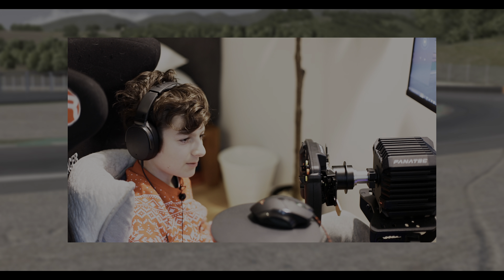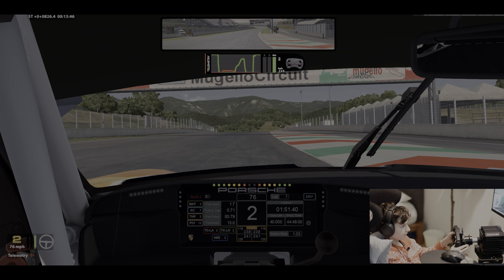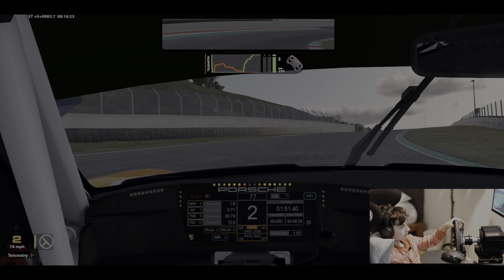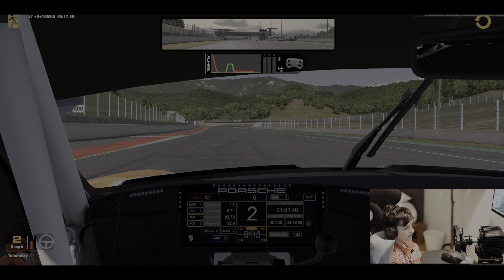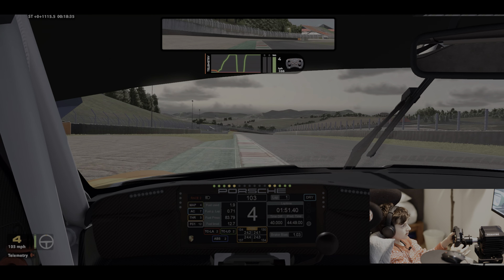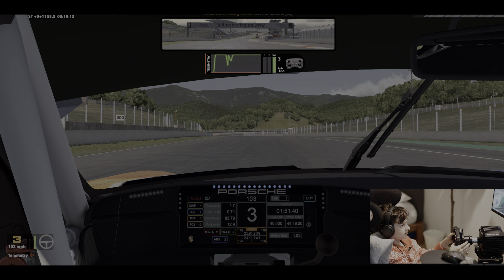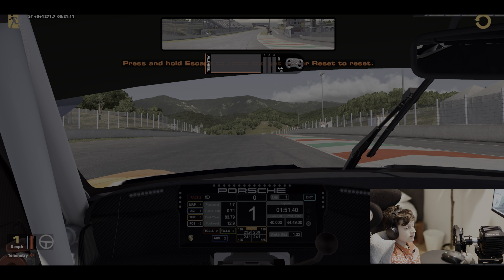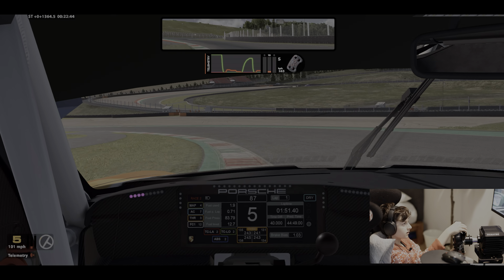Inputs - Sim-RC Basics - Episode 3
This is episode 3 of Sim-Rc Basics. Sim-RC Basics is Leonardo Dragotta's PIP (Personal Interest Project) that he has been working on for 5 months. Sim-RC Basics is a masterclass on sim racing using Iracing and after his 5 awesome videos you will be better at sim racing in no time.

Turn on the wheel and get sim racin'!